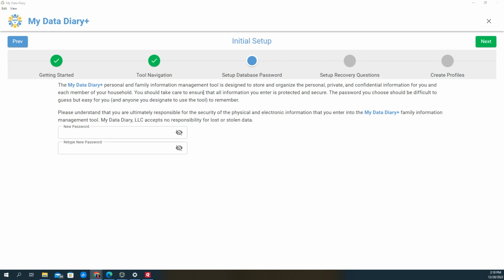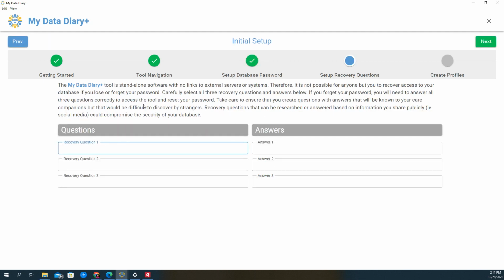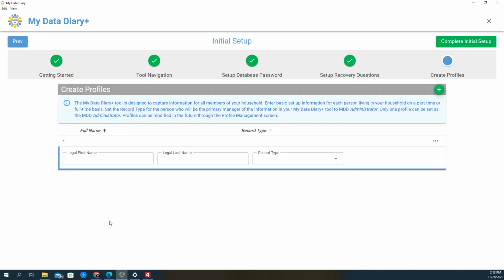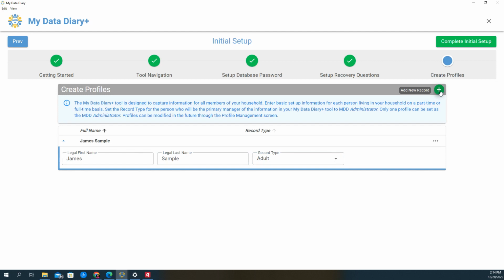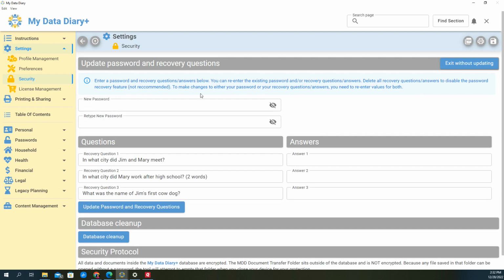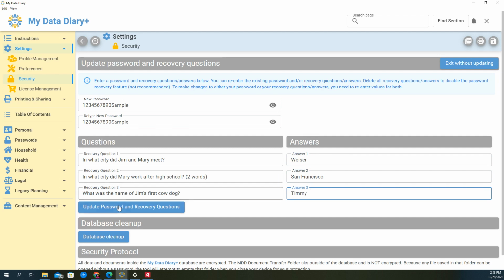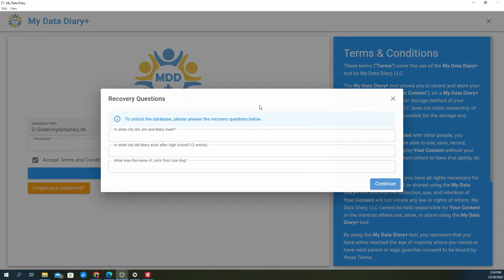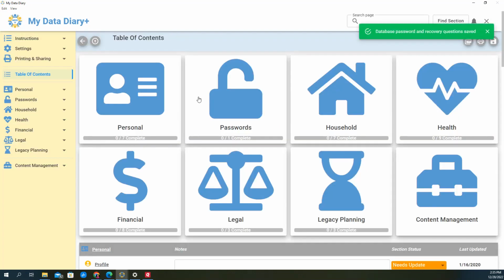1 - MDD+ Password Management